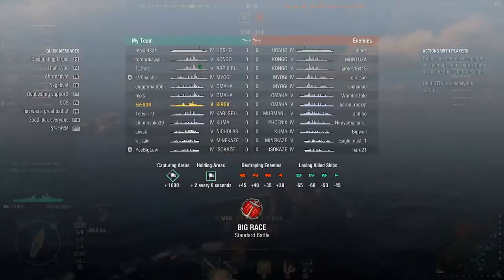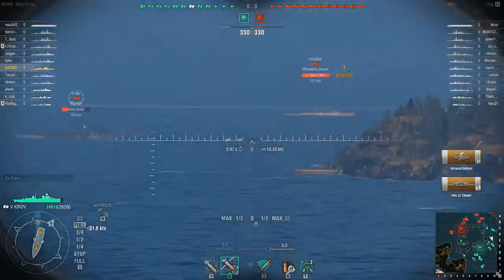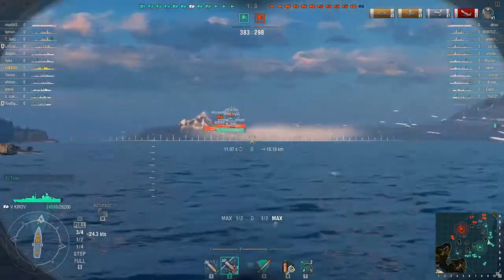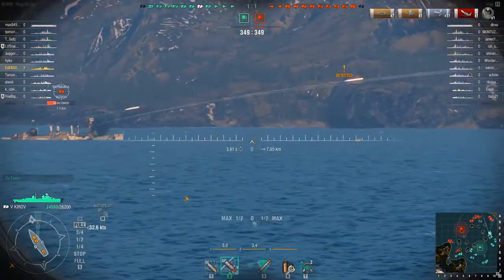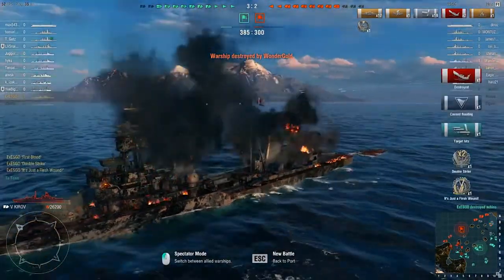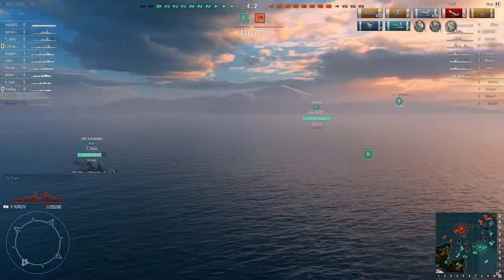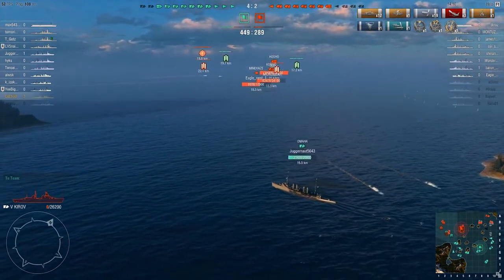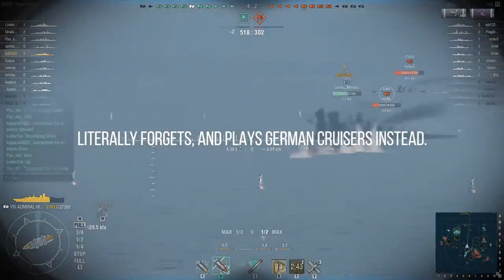World of Warships - Kirov Repo.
Mayday! Mayday! She's going to blow! How not to play the Kirov. How to activate replays: